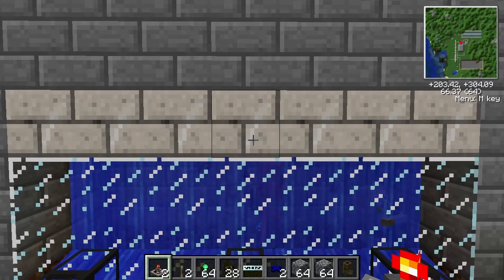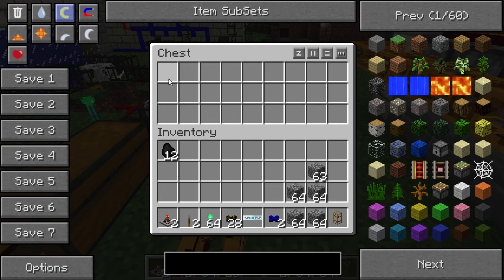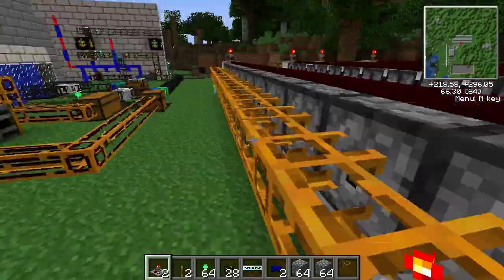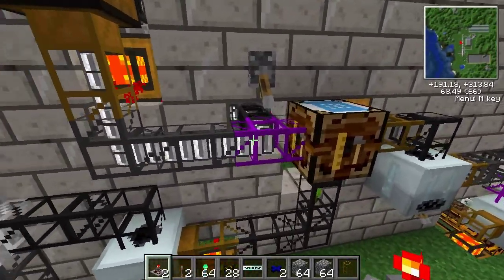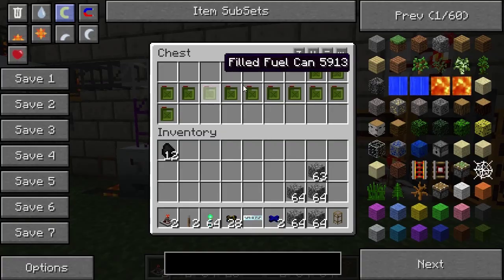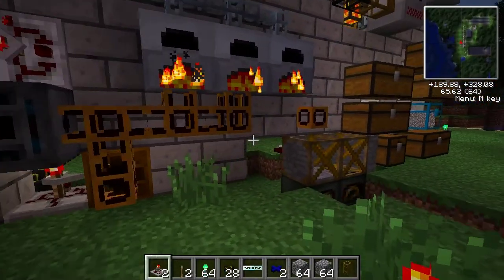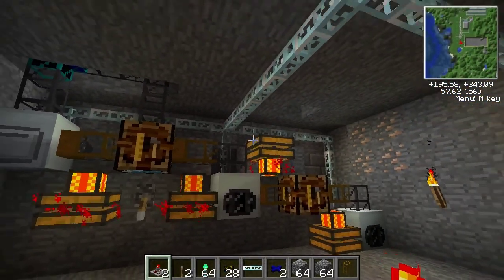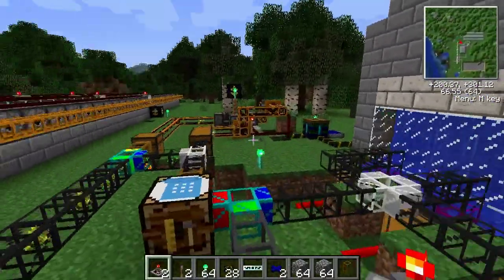Tekkit & Technic : Automated Biofuel Generator Version 2 (NO EE)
My 2nd generation fully automatic Bio fuel Generator.

So what is Tekkit? Well, Tekkit is the Multiplayer version of the amazing Technic Mod Pack for the record breaking sandbox construction game Minecraft and is developed and maintained by the wonderful Technic Pack team. The mods in Tekkit introduce an astounding amount of options to automate and industrialize your worlds and even more options to power it!